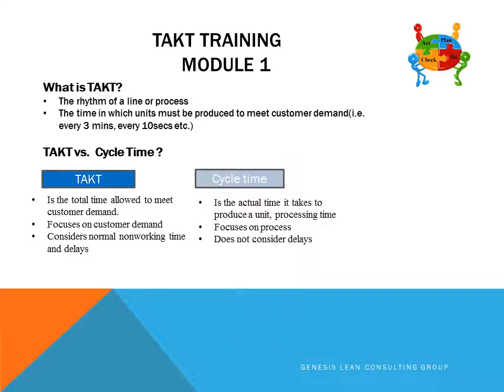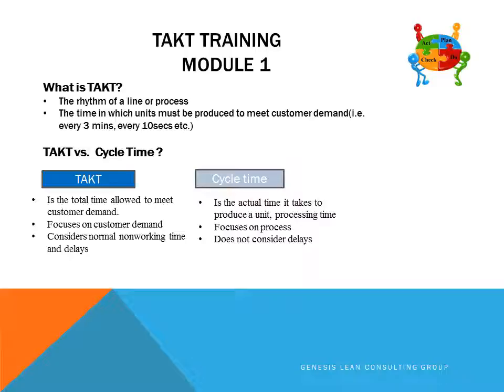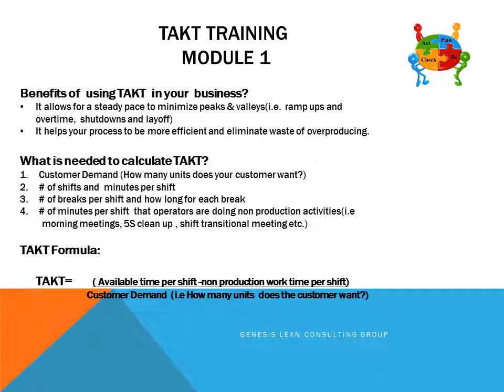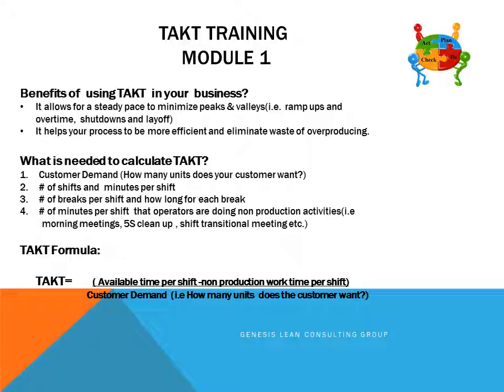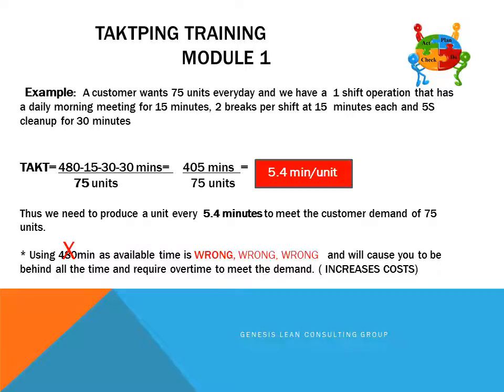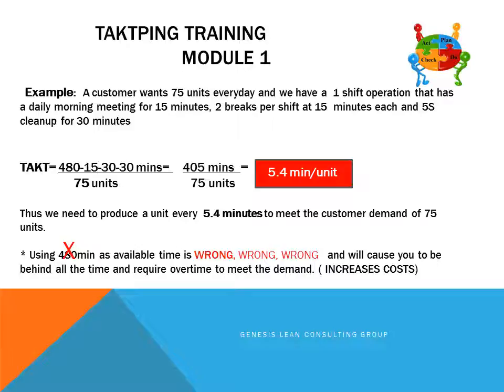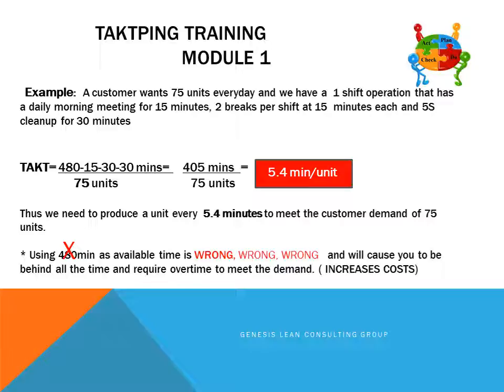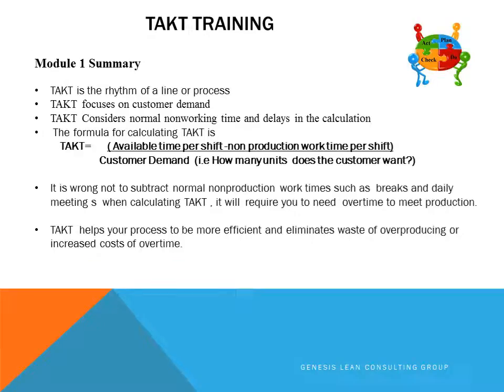The Basics of TAKT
What is TAKT and  how to calculate?